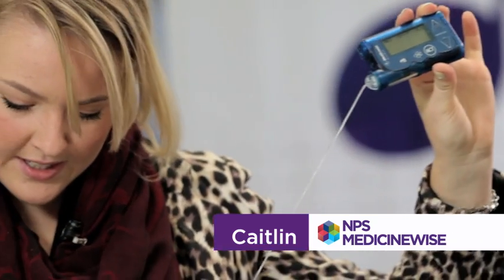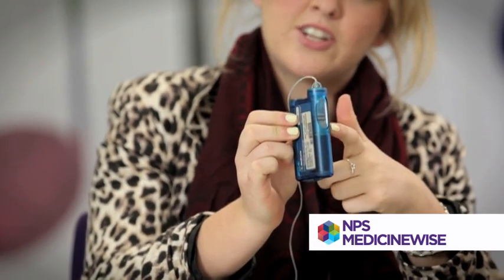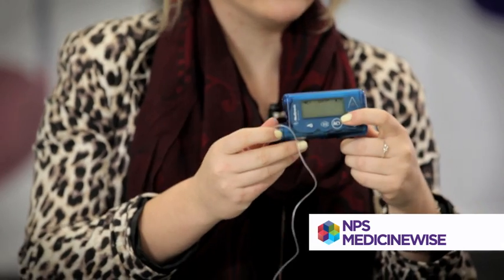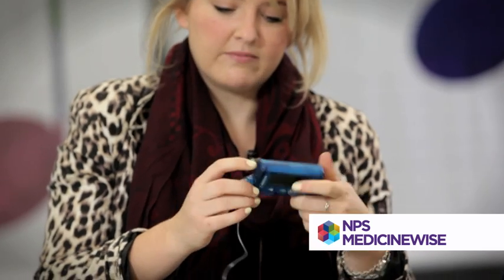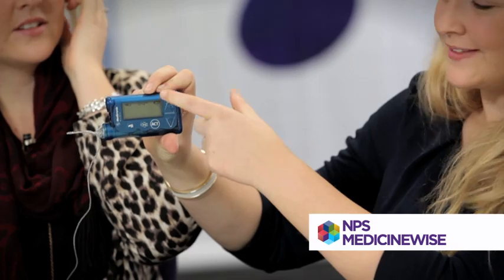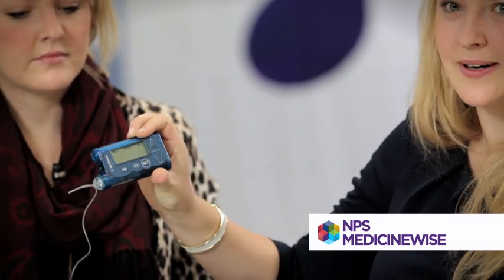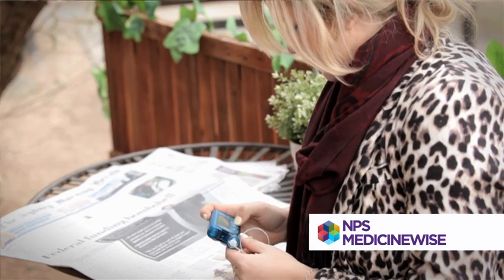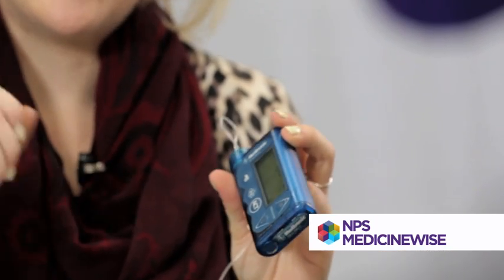Living with type 1 diabetes: Using an insulin pump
An insulin pump can help with managing insulin levels in type 1 diabetes. Caitlin and Laura describe how an insulin pump has helped them.

About 1 in 700 children in Australia has type 1 diabetes, a metabolic condition that usually starts in childhood or adolescence and runs in families.

Follow twins Caitlin and Laura as they discuss their personal experiences with diabetes.

Opinions are the subjects own and should not be taken as medical advice. The information provided by people featured may not be NPS MedicineWise policy and is not meant to be a guide to healthcare.